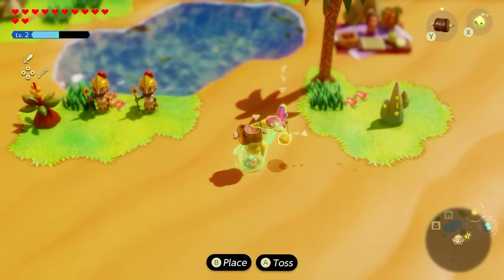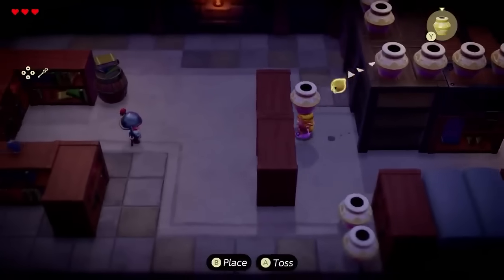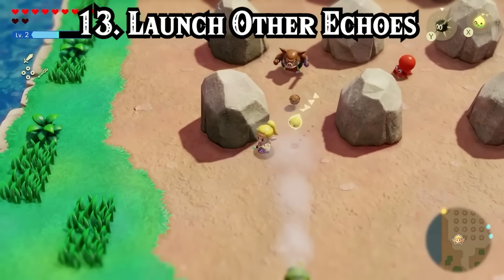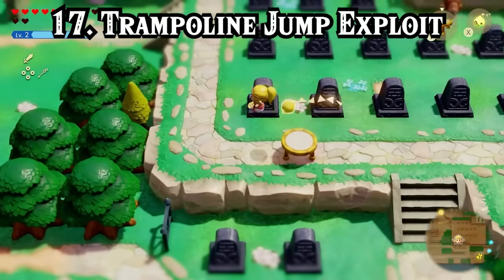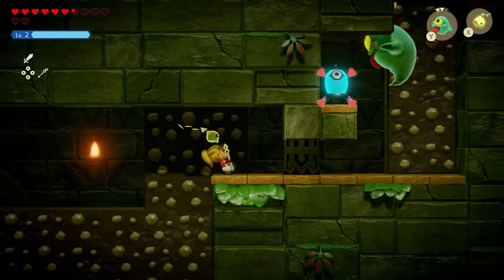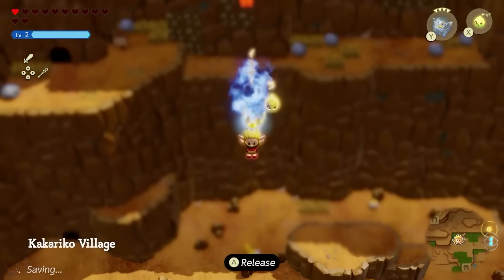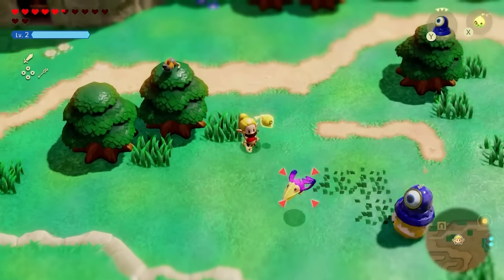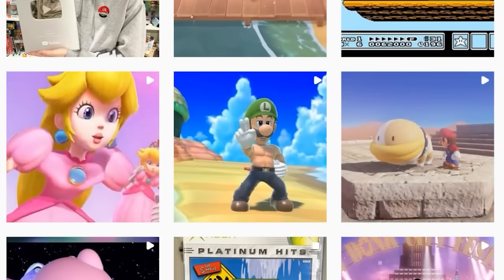35 HIDDEN Abilities in The Legend of Zelda: Echoes of Wisdom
Hey guys welcome to yet another another Legend of Zelda Echoes of Wisdom video, where in this one I want to go over 35 Hidden Abilities I found that you can use to your advantage during your adventure.